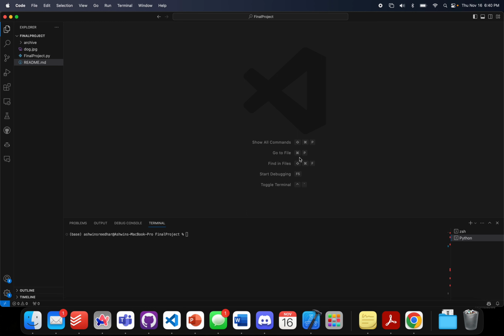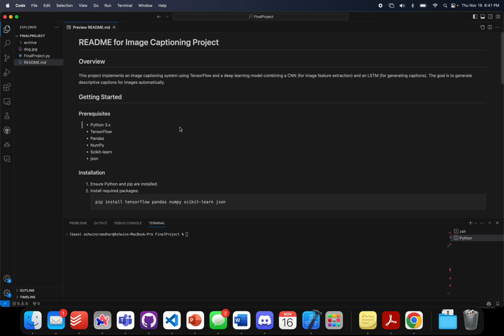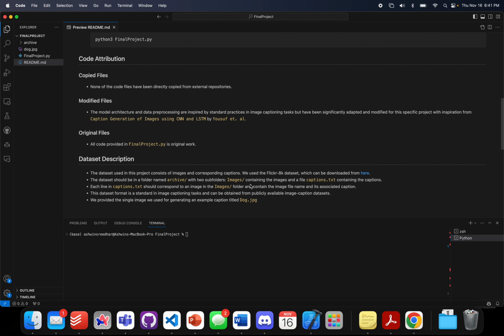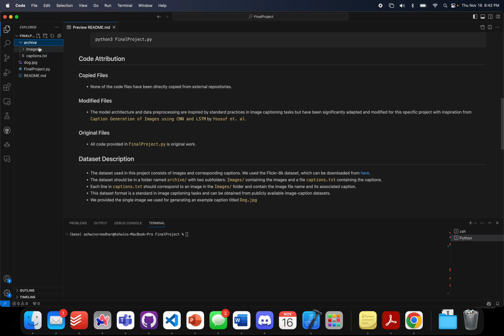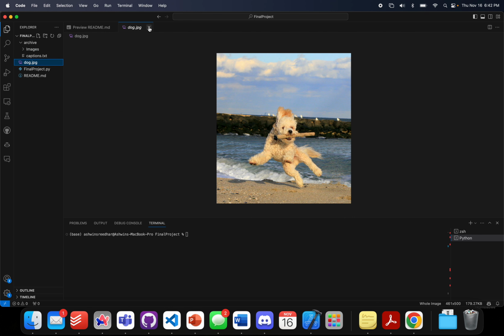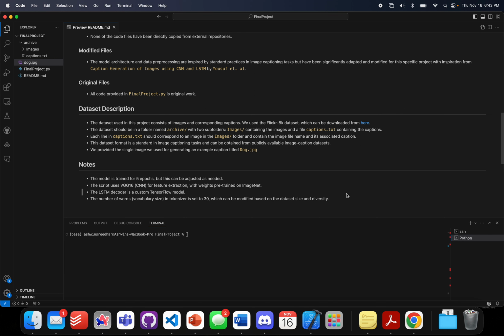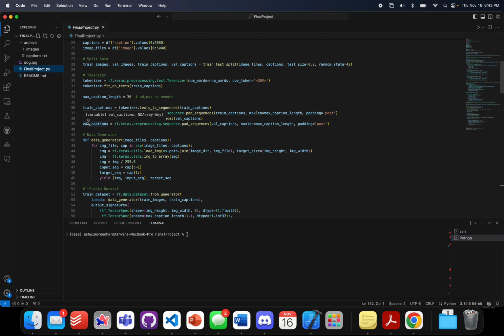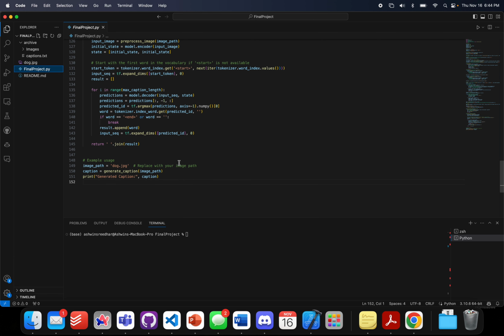ECE 57000 Final Project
Automated Image Caption Generation Algorithm which uses CNNs and LSTMs